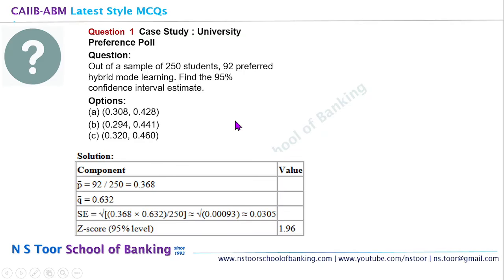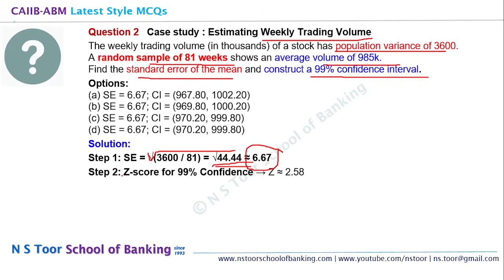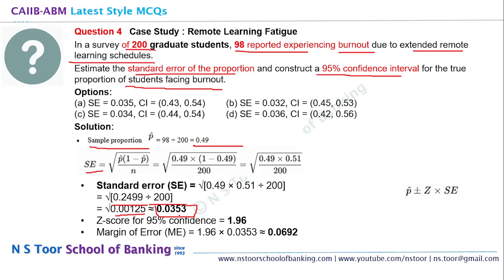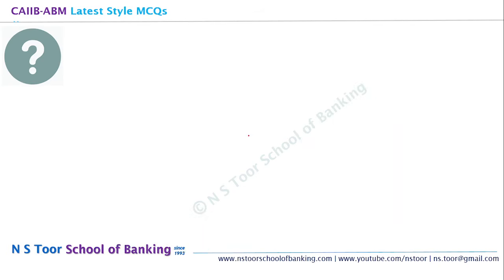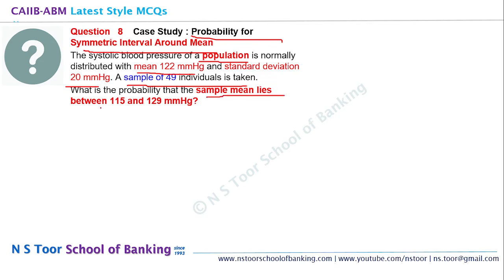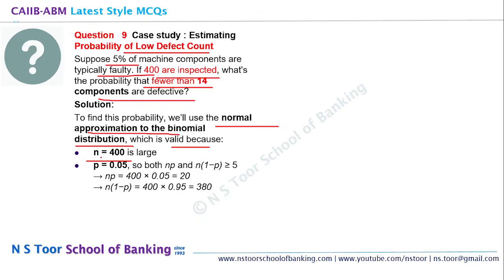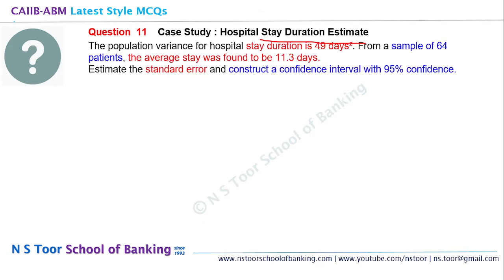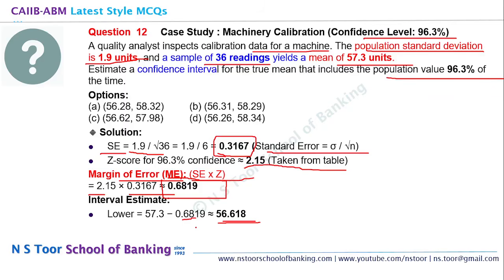CAIIB-ABM JUNE 2026-Exam Time Revision Questions-10 28.05.26 (6am)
Organization code - MHINV